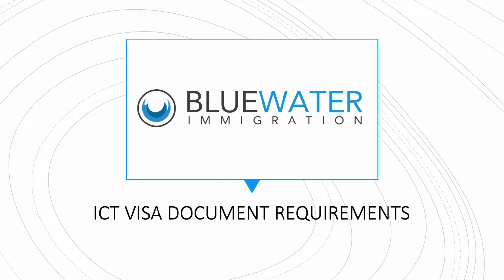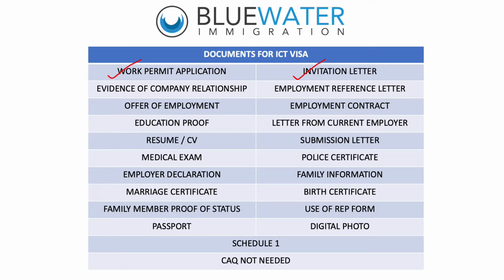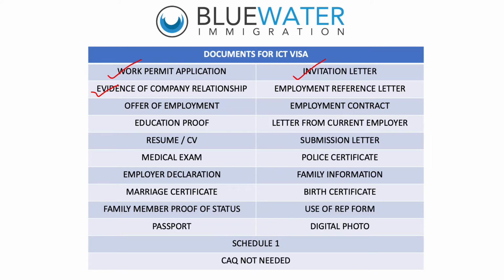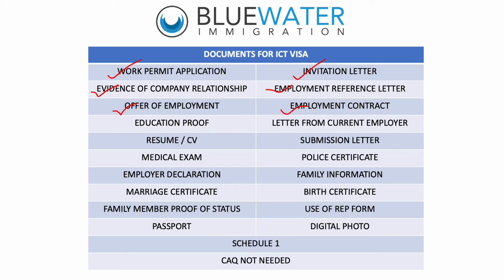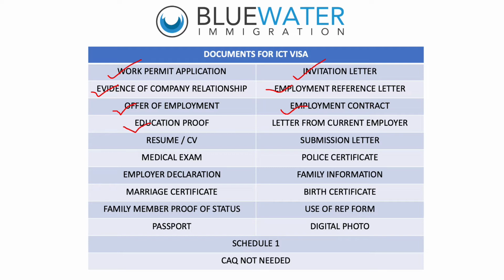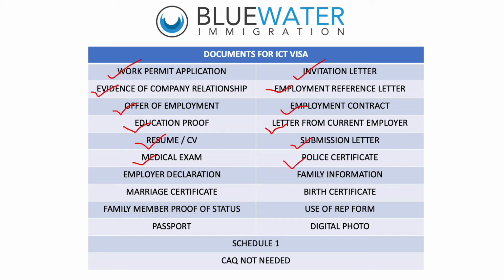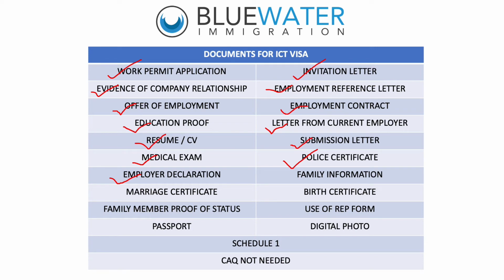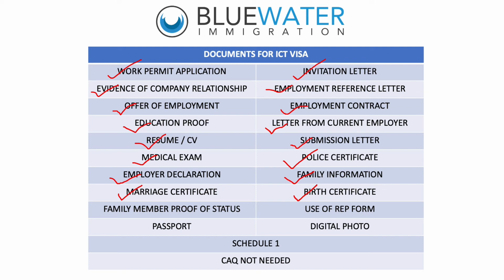ICT VISA DOCUMENT REQUIREMENTS| FAQ EPISODE 7 | 200 EXTRA POINTS| NO LMIA | BECOME A CANADIAN PR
In this episode of the Frequently Asked Questions about the ICT Visa, I have explained most of the document requirements for 98% of the applications. Please note that I have no talked about the Business Plan - although a Business Plan is not mandatory, it significantly improves your ICT Visa application, especially if your company is a start-up in Canada. A Letter of Explanation can also be used to explain your individual case that has not been clearly explained through all the forms.